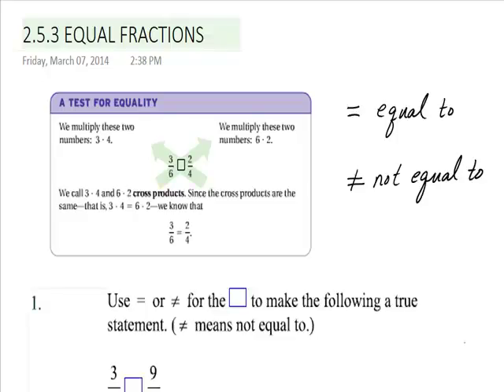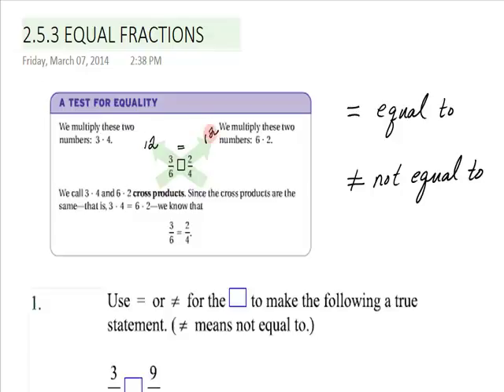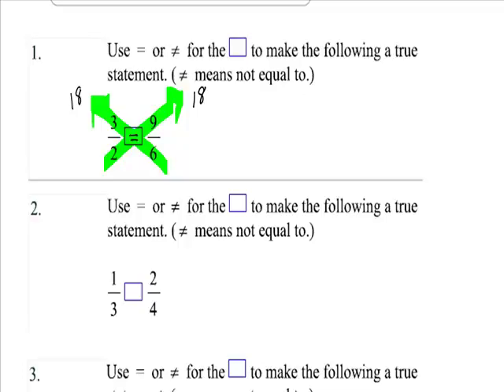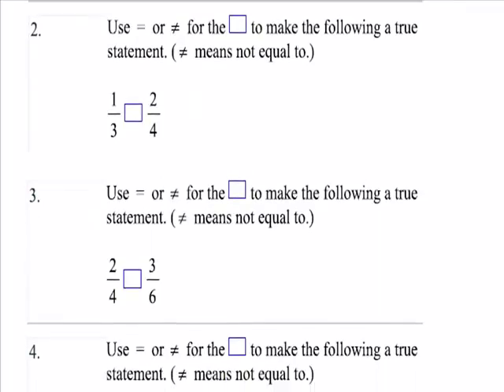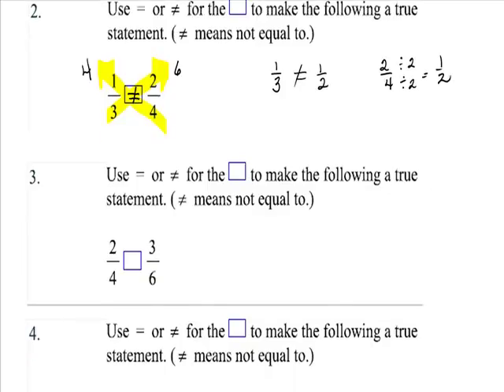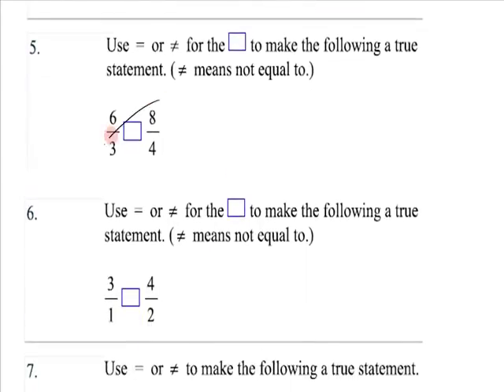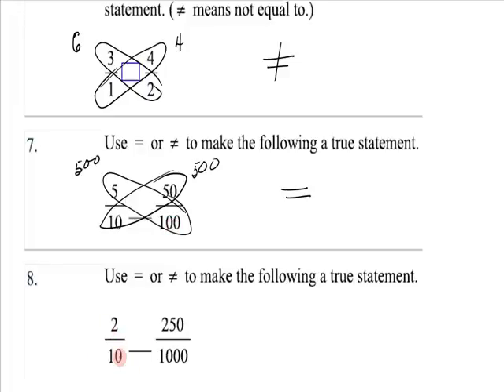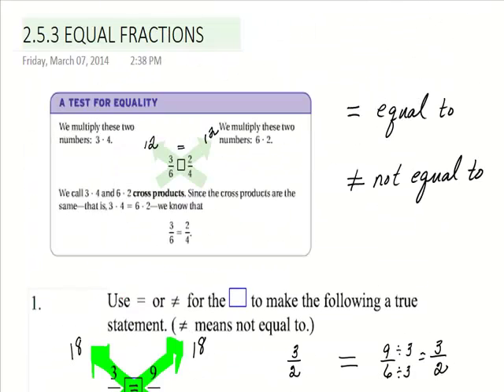MAU2 2 5 3